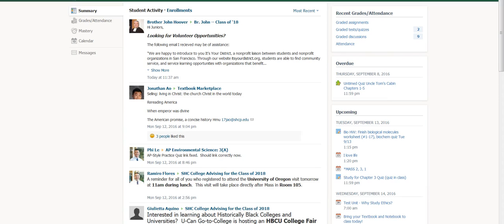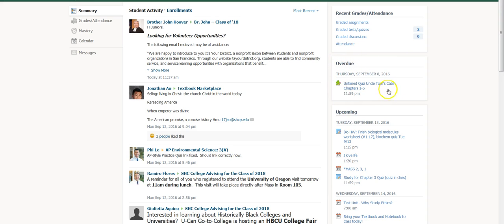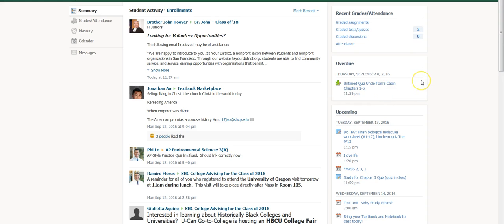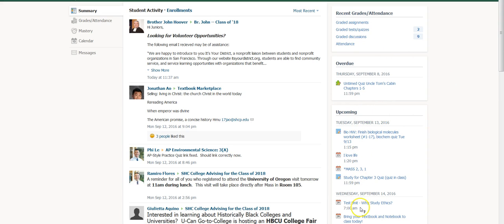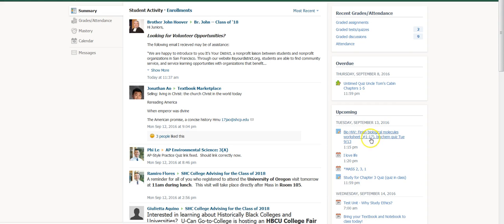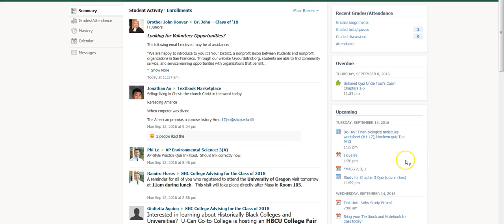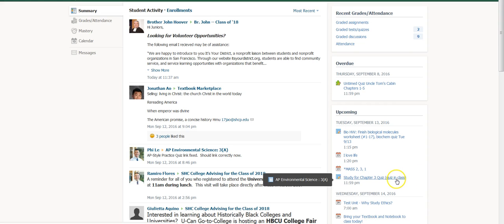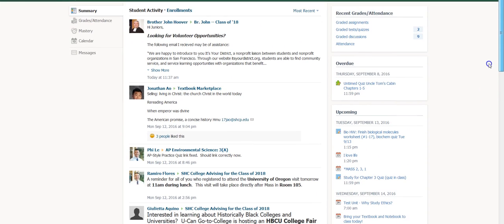Schoology: Overdue Assignments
New feature in Schoology (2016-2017) Overdue assignments alert